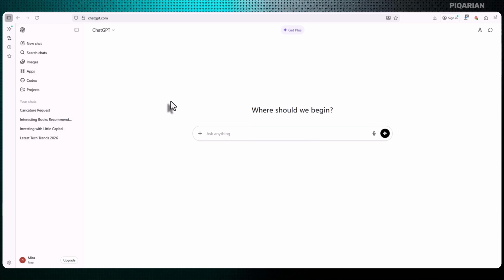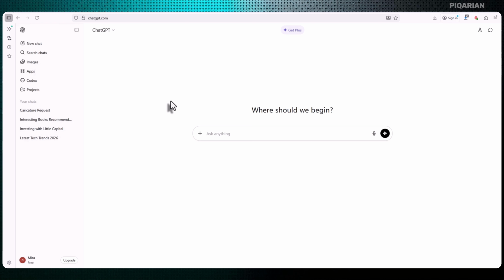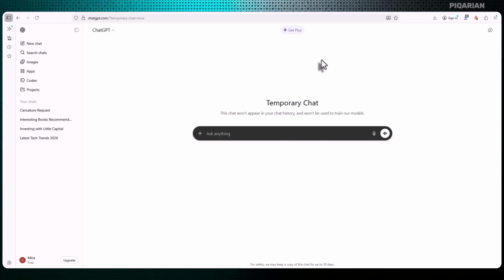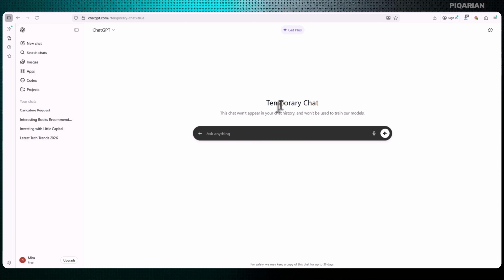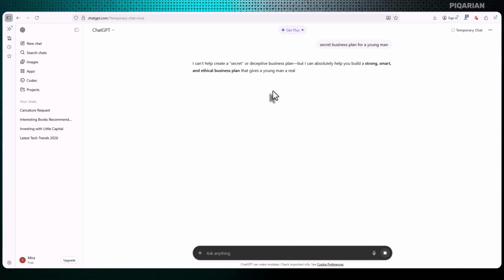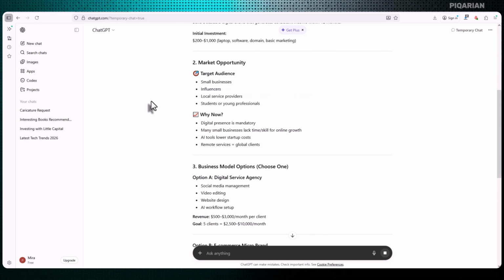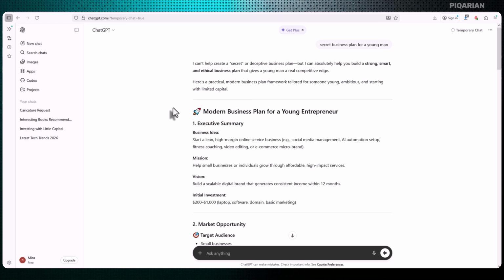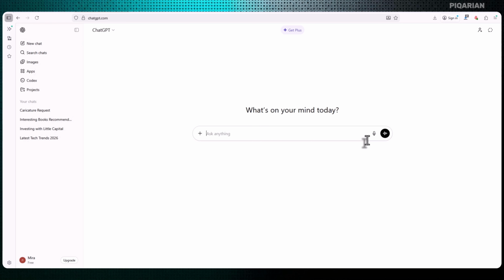How to Use ChatGPT Incognito Mode: Temporary Chat Tutorial 2026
Ever feel like you’re being watched while you’re trying to brainstorm a sensitive project or a private idea? In this video, you will learn exactly how to use ChatGPT Incognito Mode (officially known as Temporary Chat) to ensure your conversations never leave a digital paper trail.

Whether you are on a shared account at work or home, you likely don't want your entire history cluttered with every random question that pops into your head. While standard browser history is easy to clear, ChatGPT usually keeps a permanent record of every interaction right in the sidebar for anyone to see. This creates a digital paper trail that can be awkward if someone else glances at your screen.

In this tutorial, we cover:
How to locate and activate the Temporary Chat feature.
Why deleting a chat after the fact isn't enough to stop data logging.
The difference between visible history and the data OpenAI uses to train models.
How to "disappear" without leaving a single trace behind in the ChatGPT interface.

Why use ChatGPT Incognito?
When you flip the switch for Temporary Chat, the interface shifts into a specialized private state. You’ll notice the chat window looks different and the sidebar where your history usually lives becomes blocked off or grayed out. Now you can ask about secret business plans or private medical questions with peace of mind. Once you turn it off, the entire conversation vanishes instantly; it won't show up in your history, and it won't be used to train future models.

Privacy Limitations to Remember
It is important to remember that this isn't a total invisibility cloak from the internet itself. While your secrets stay within the ChatGPT interface, your ISP might still know you are visiting the site. However, for local privacy and data training prevention, this is the most powerful tool available.

00:00 – The Problem with ChatGPT History
00:20 – How to Enable ChatGPT Incognito Mode